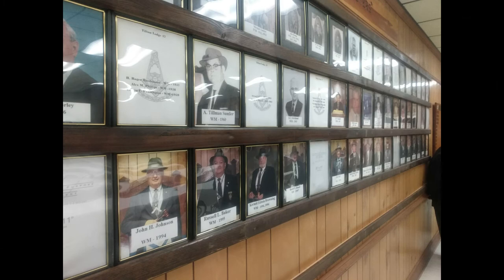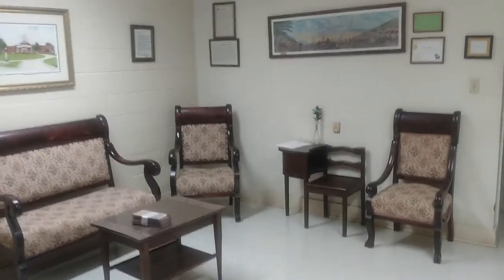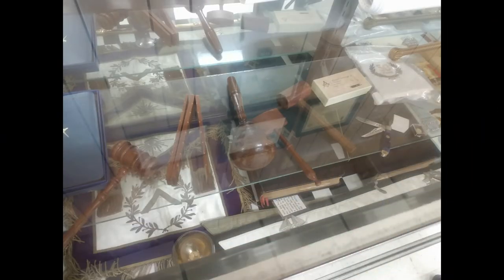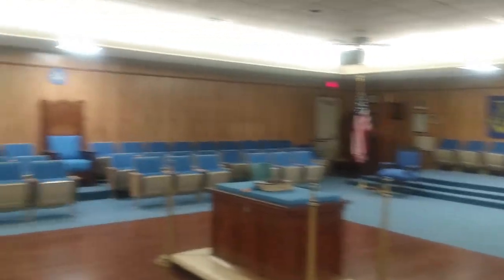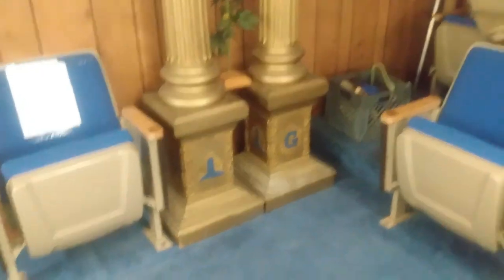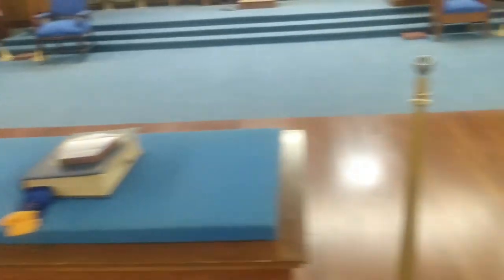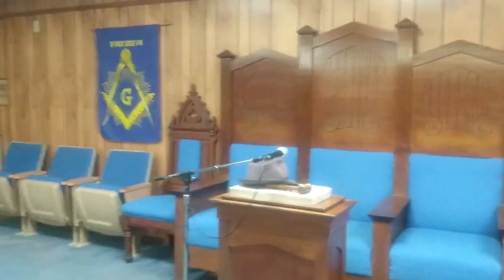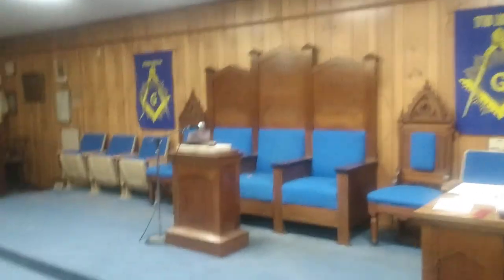Inside of a Masonic Lodge - Tifton47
Come with me on a tour of the inside of the Lodge room of a Masonic Lodge Tifton #47. Other Masonic organizations meet in this building also.